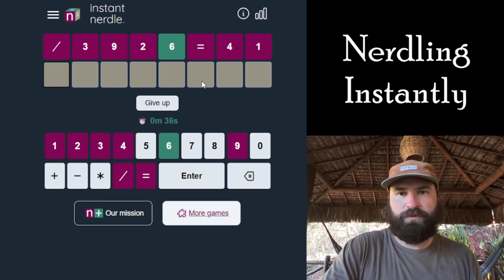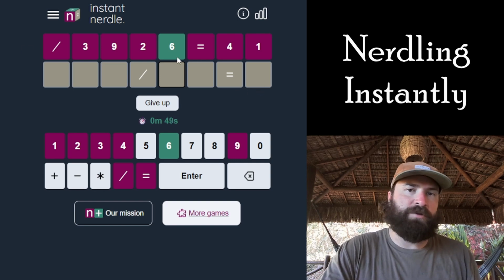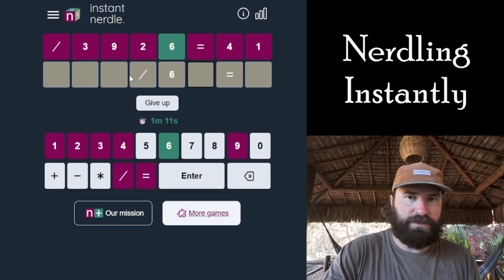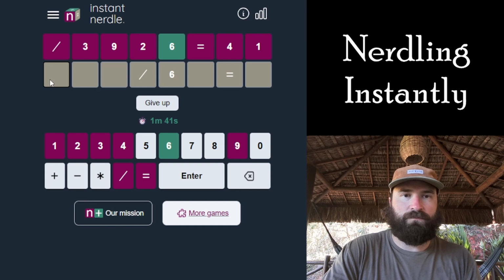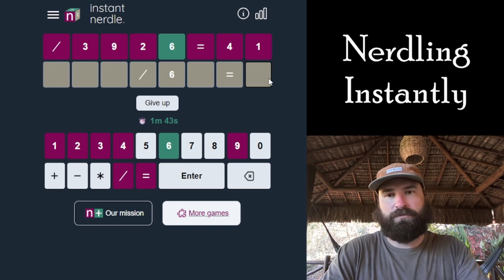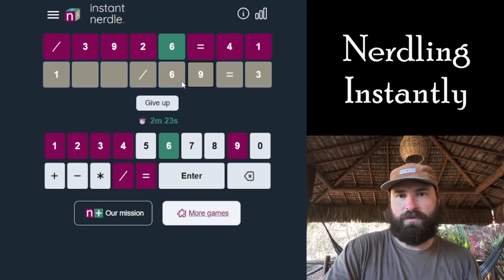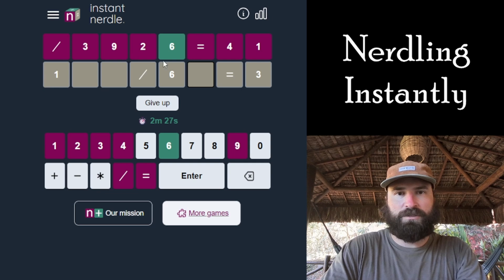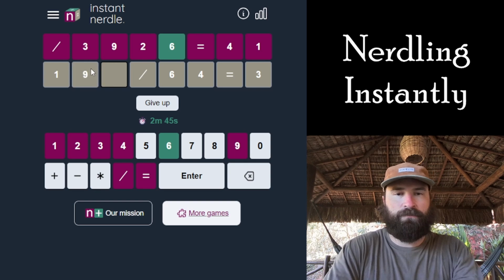AGILE NERD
Instant nerdle is a scrambled up math equation that requires unscrambling